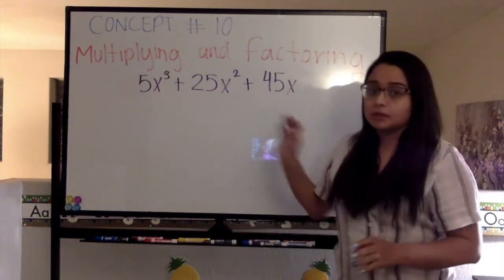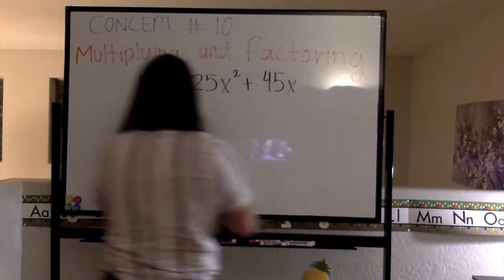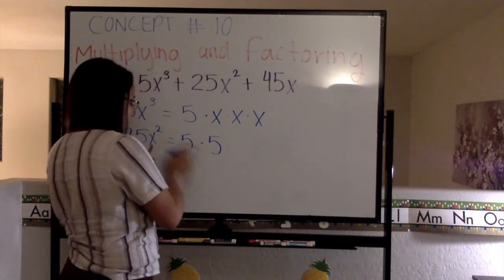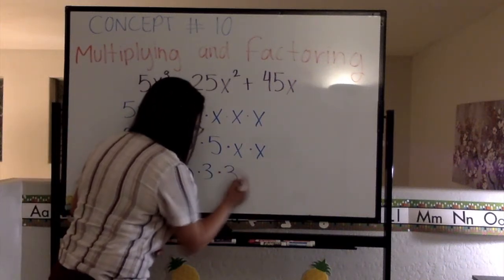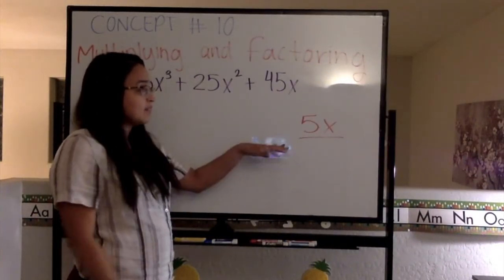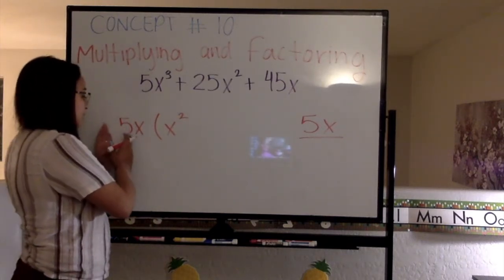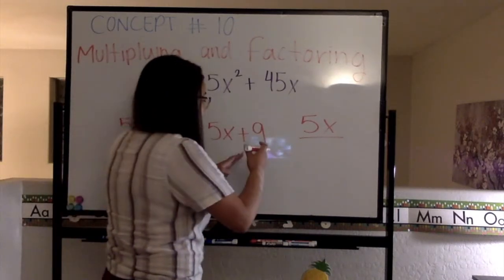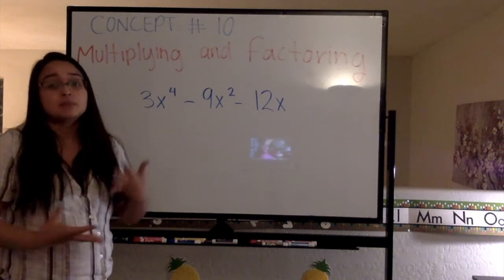Math Merit - Day 59 - 02/19/2021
Concept #10 - Multiply/Factor Polynomials